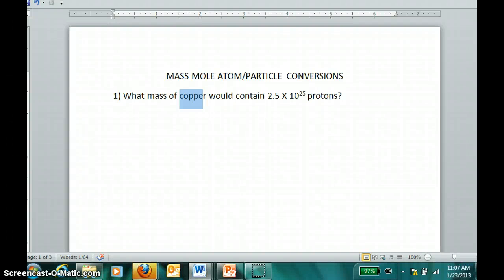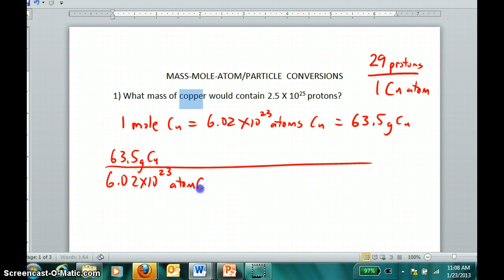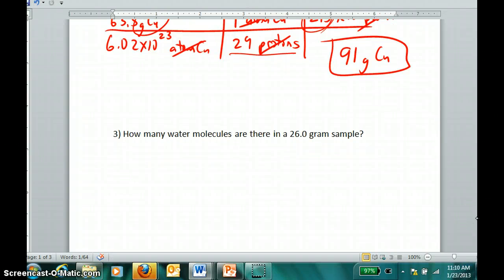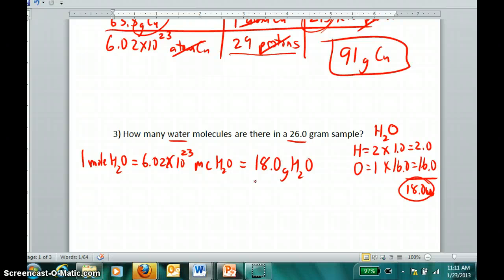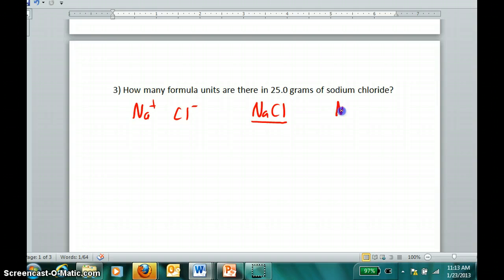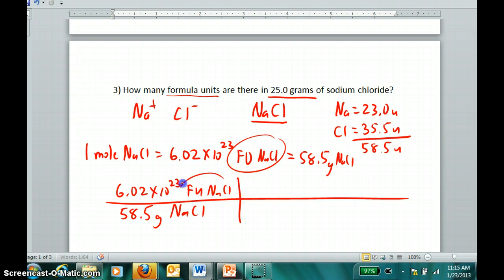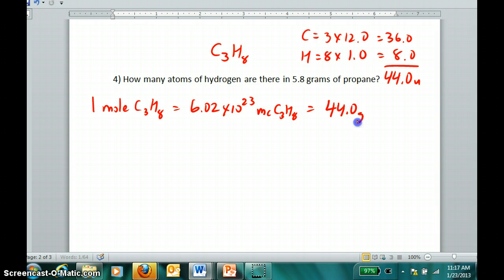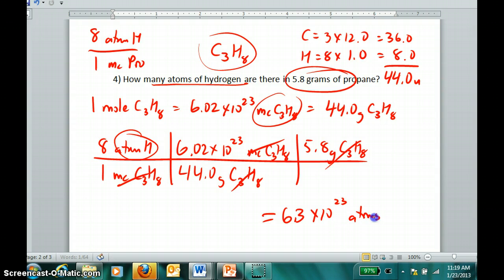Mass/Mole Conversions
This video highlights four examples of conversions between mass/moles/atoms/sub-atomic particles.